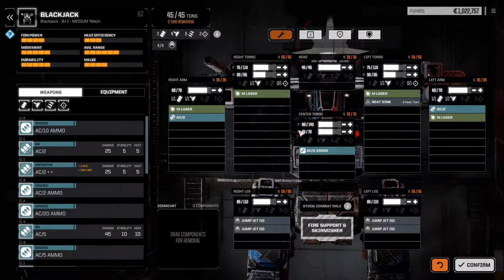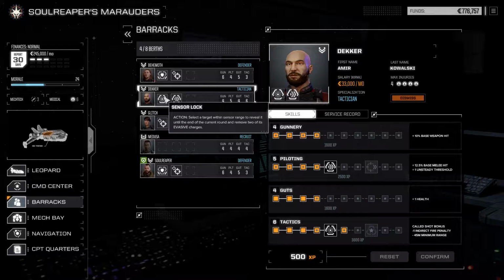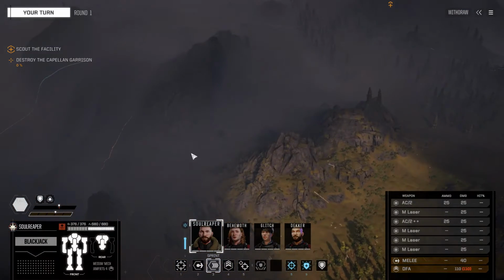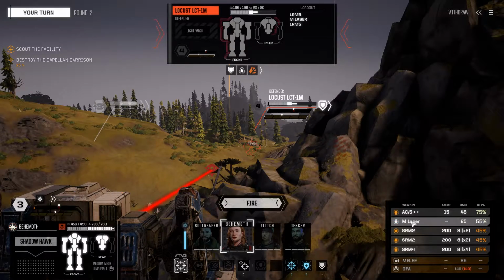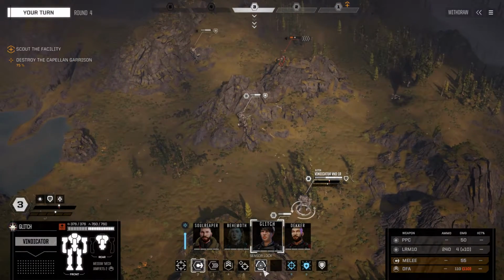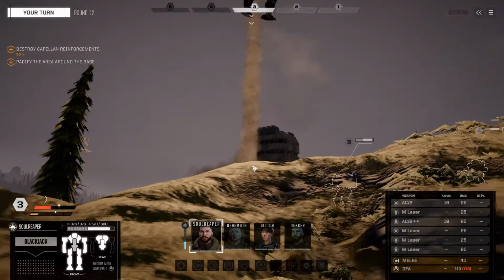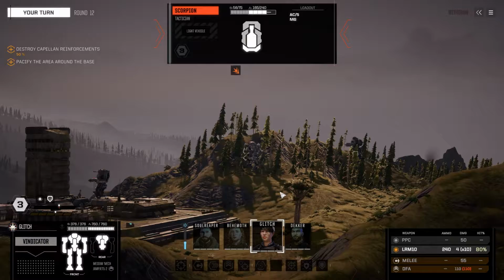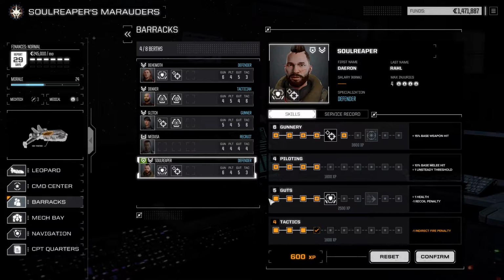Let's Play Battletech - E01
A playthrough of the Battletech campaign in which i will explain the game and the decisions i make.
The first video starts after the tutorial and the first two story missions.